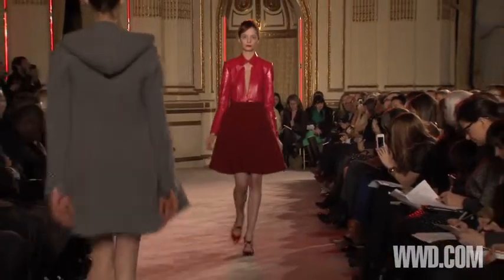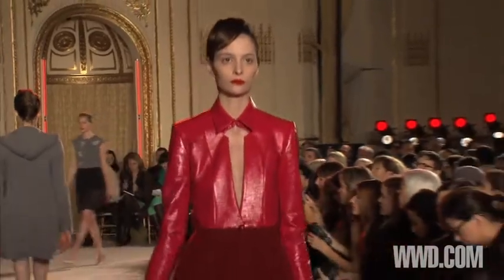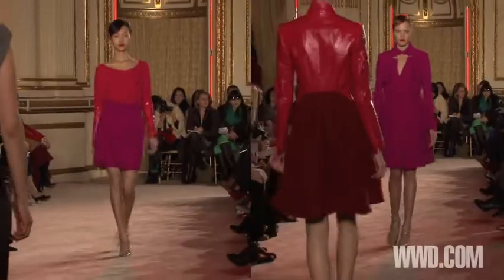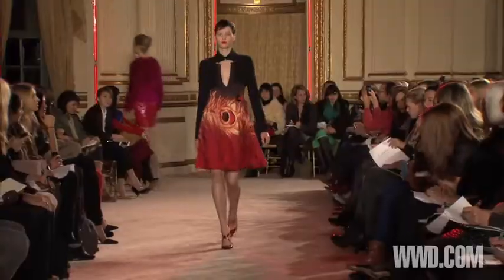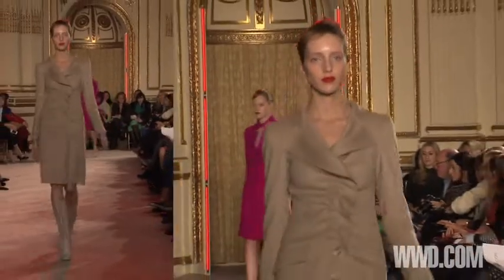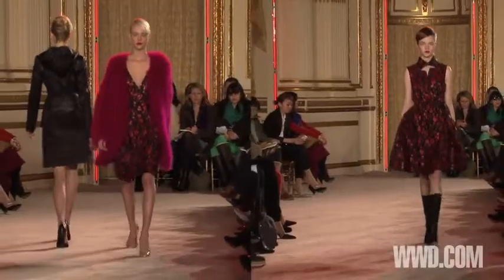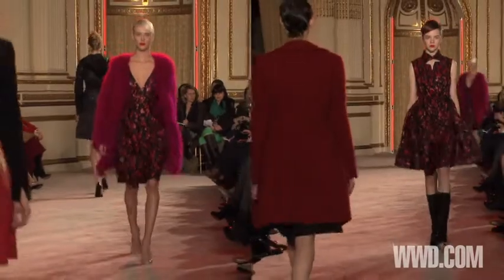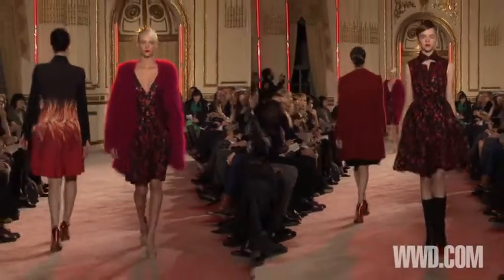WWD: Thakoon RTW Fall 2012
Classic ladies are not Thakoon Panichgul's type, so it was surprising to see him build his fall collection around prim shapes, such as short, straight dresses with three-quarter sleeves. The models were prom ready in messy French twists and painted pouts that matched the shades pulsing on the clothes (magenta, fuchsia and cherry red ) — colors of the heart. This was Panichgul in the mood for love. "I was feeling something a bit more romantic," he said during a preview. "It's charming in an old school way, like romantic New York." That seems almost quaint in the wake of his last two shows, stellar affairs steeped in ethnic references as disparate as maharajas and Marie Antoinette.  For the full collection